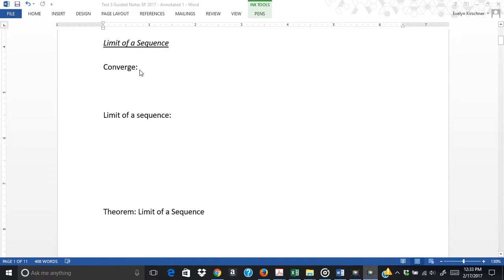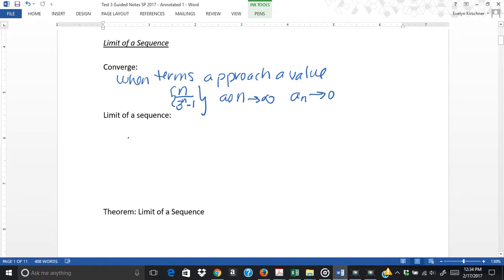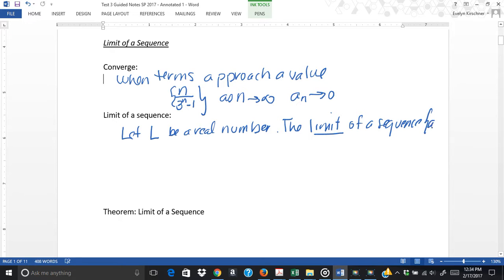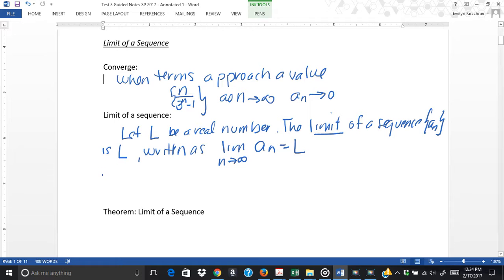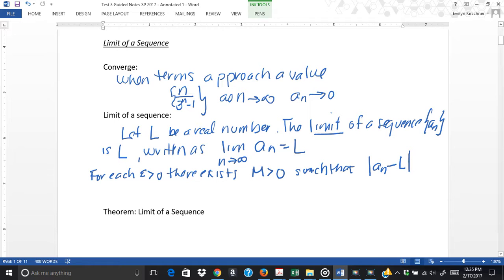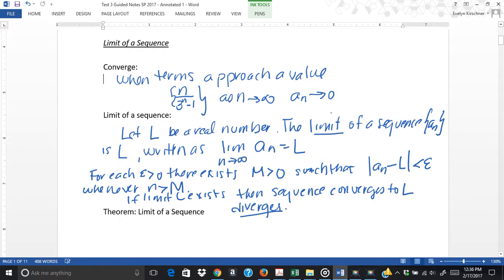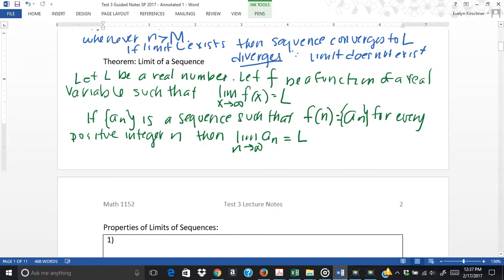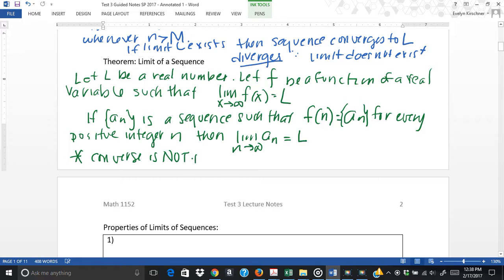Section 9 1 Limit of a Sequence